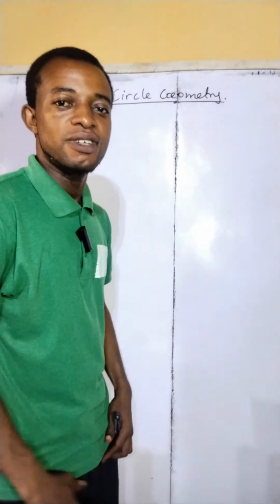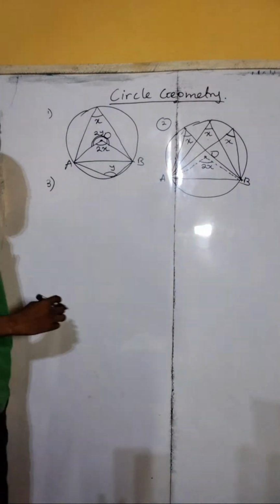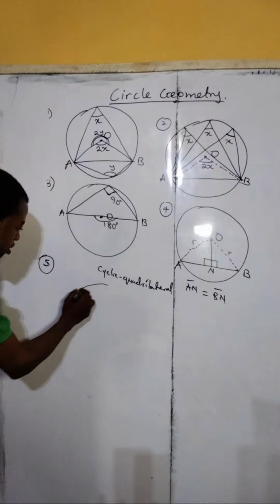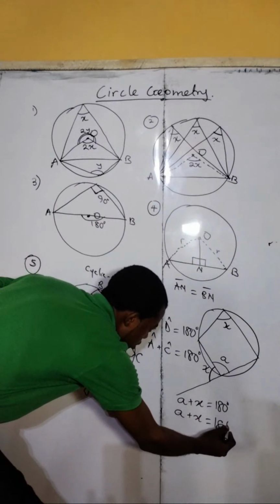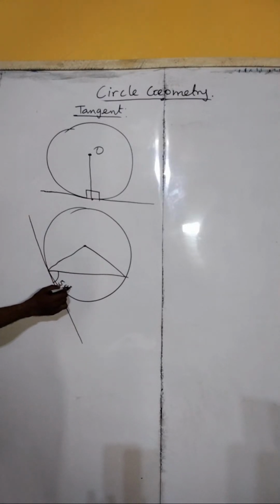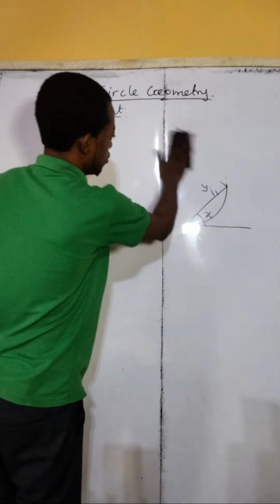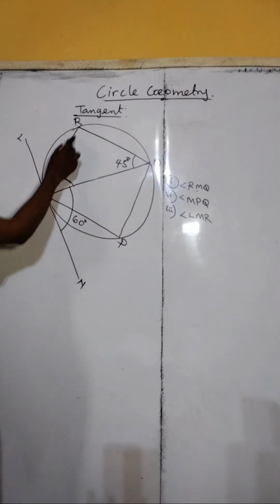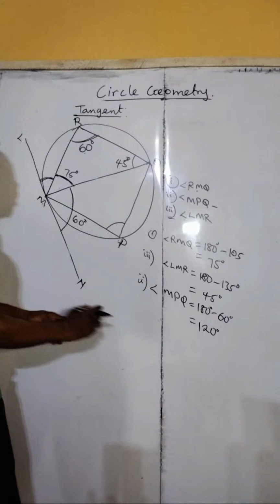Master T Maths Class is live!